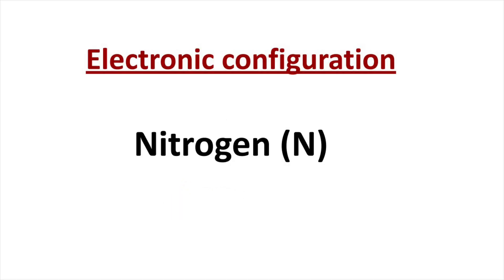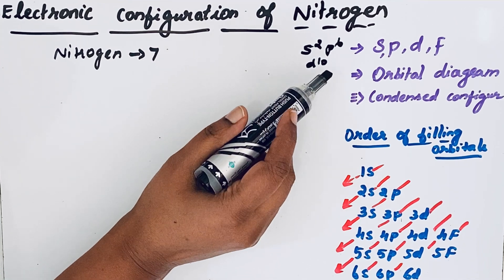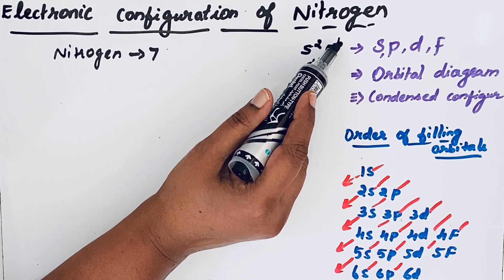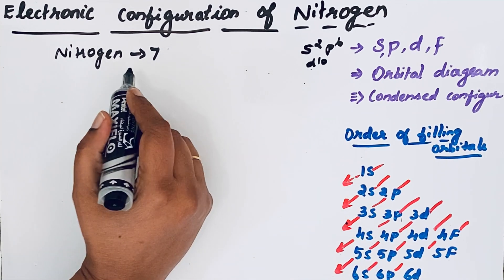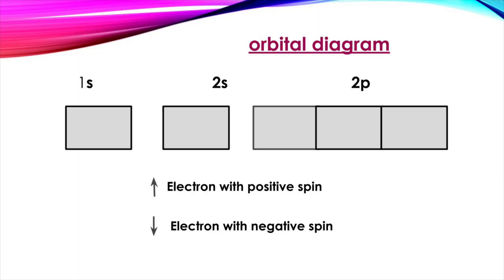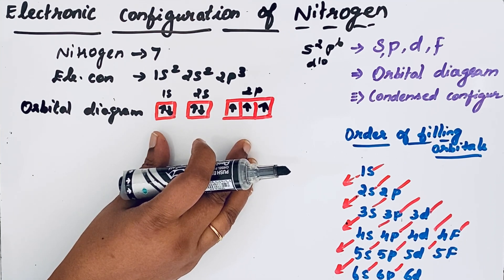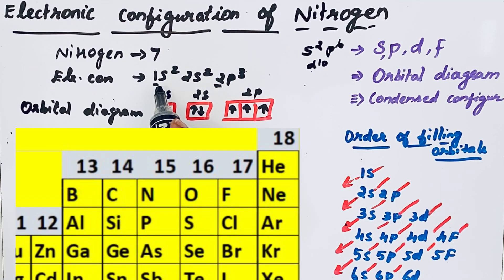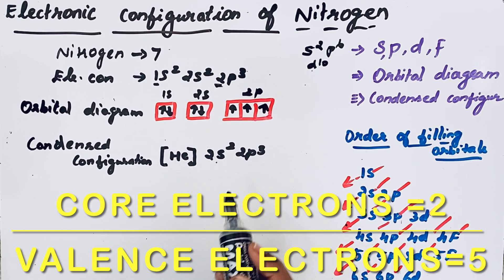Electronic configuration of Nitrogen || Condensed electronic configuration || Orbital diagram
This video tells about how electronic configuration of Nitrogen can be written using s, p, d & f notation, orbital diagram & condensed electronic configuration,

           Nitrogen( 7) = 1s22s22p3

orbital diagram
Each orbital is represented as a box and the electron is represented by an arrow.

 condensed electronic configuration
We can simplify the electronic configuration of Nitrogen by representing total number of electrons in the first shell by the name of Helium.The electrons in Helium are called core electrons & the electrons in the highest principal quantum number are called valence electrons.